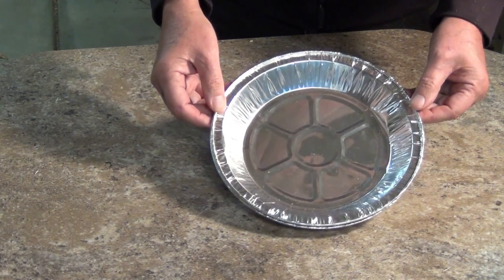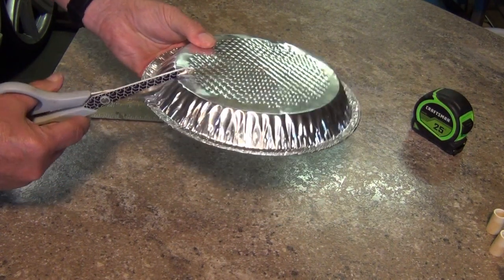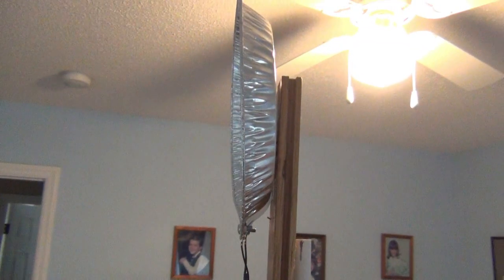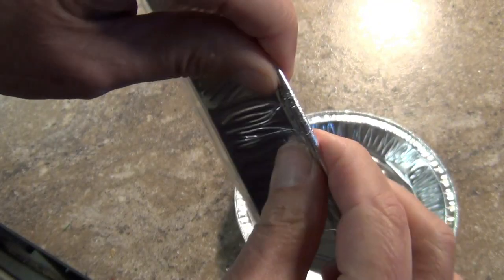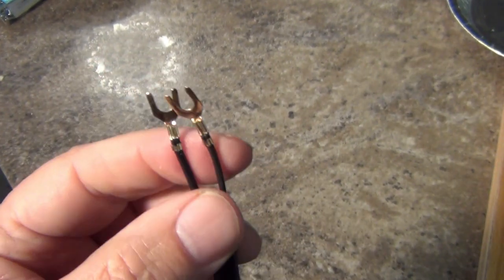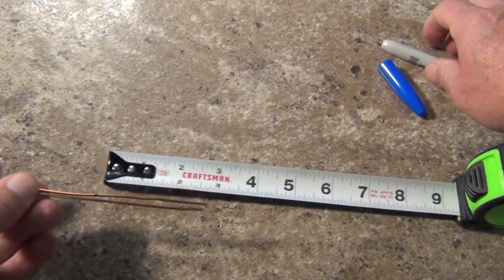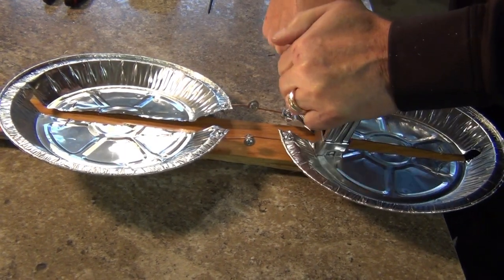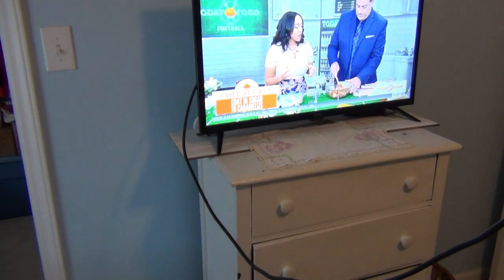Simple TV Antenna - Enhanced Design and Performance!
This is an upgrade build for my popular Pie Pan TV Antenna. Only slightly more involved to make, you can put one of these together in a very short time and be watching Free TV. Will two pans make a difference?